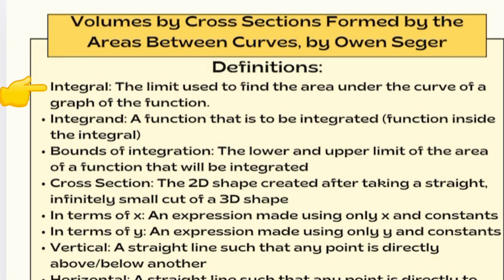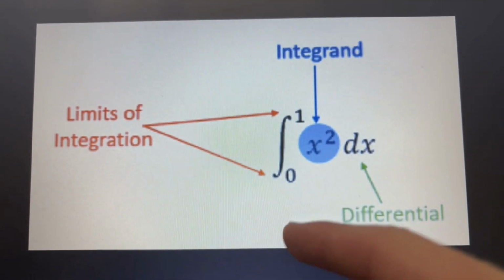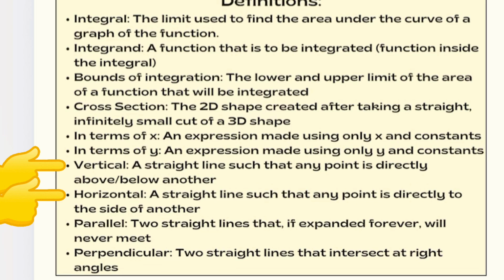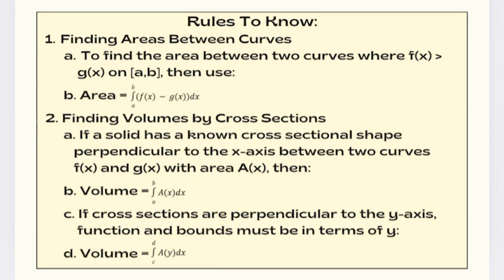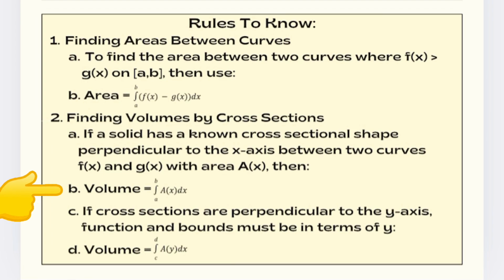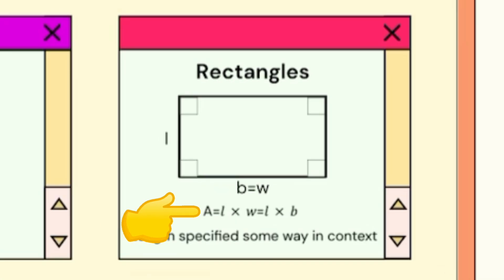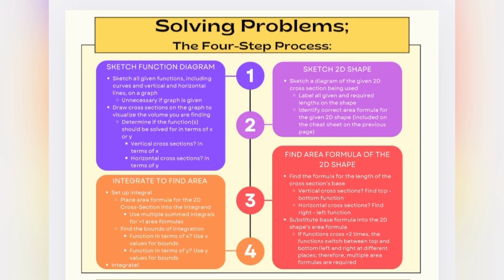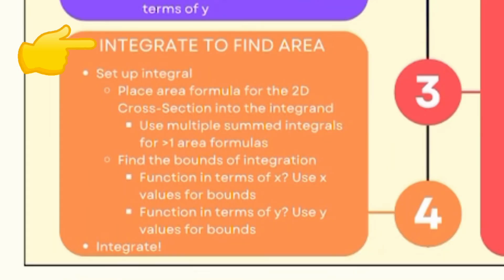4 SIMPLE & EASY Steps to Complete AP Calc Volume by Cross Sections Problems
Today, we dissect how to complete AP Calc volume by cross-sections problems in 4 easy steps:

1. Sketch the function diagram
2. Sketch the 2D shape
3. Find area formula for the 2D shape
4. Integrate to find area

➡️ Have an awesome day, and never give up, everyone! 💯👍

Thanks to Videoshop for making this video possible!

0:00 Intro
0:19 Definitions
2:06 Rules to Know
3:10 2D Cross Section Areas
4:24 The Four Step Process
5:18 Outro